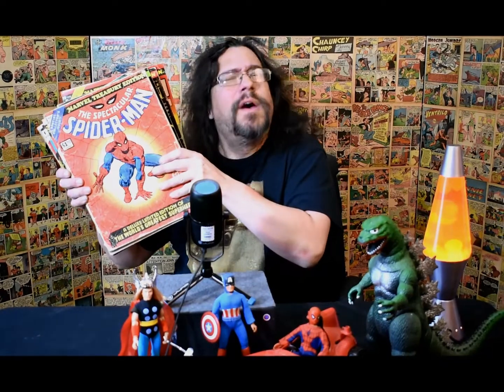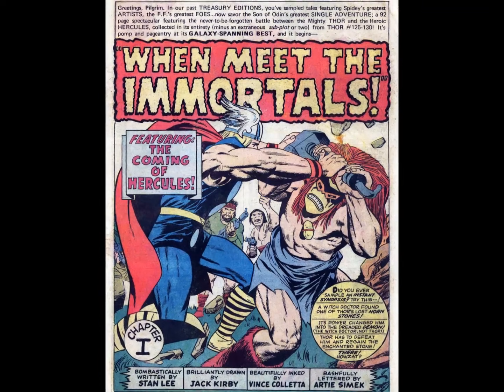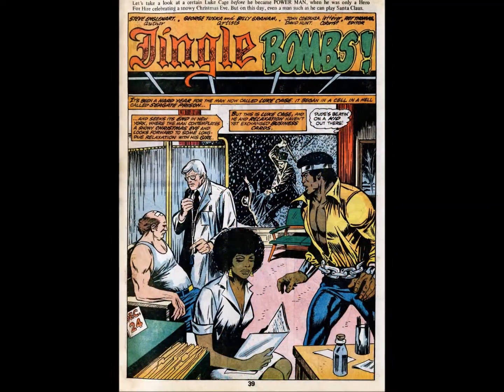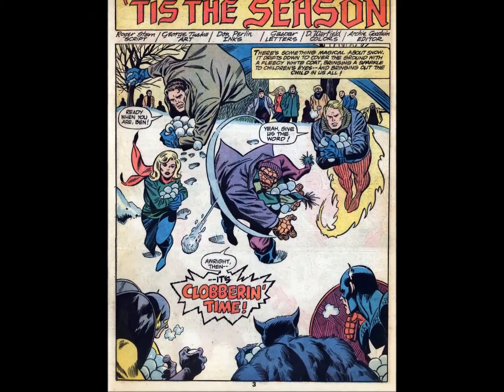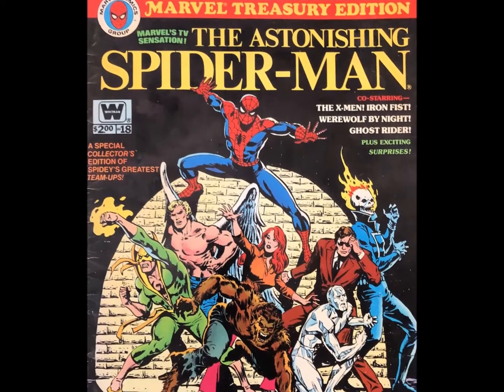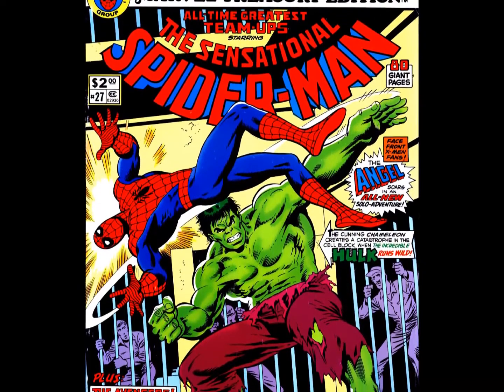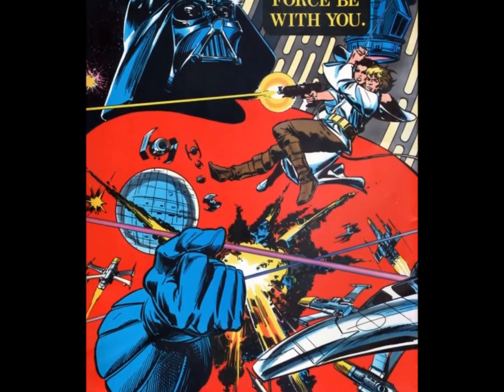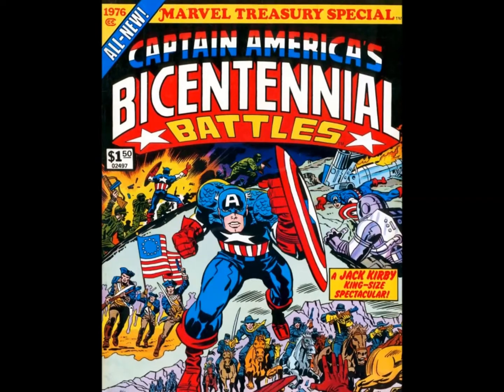COMICS FOR BREAKFAST: A TROVE OF TREASURIES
From 1974 to 1981 they were the biggest thing going in comics. Then, almost as quickly as they appeared, they vanished from newsstands, leaving behind some pretty huge memories! Join MINK as he travels back in time to when Big was Better, as we tackle the scintillating saga of --  the MARVEL TREASURY EDITIONS! Conan! Spider-Man! Hulk! It's a veritable smorgasbord of humongous heroics -- and it's only at BREAKFAST!